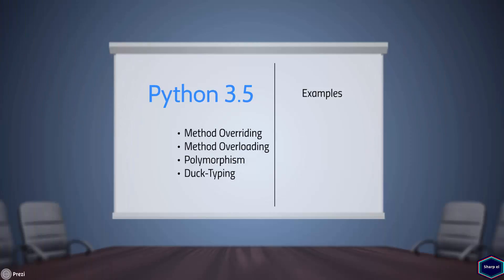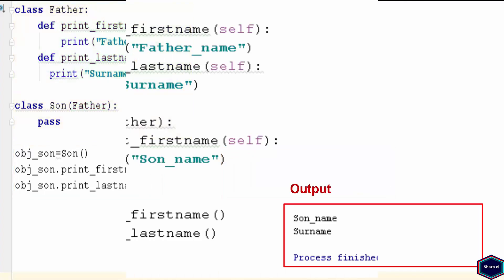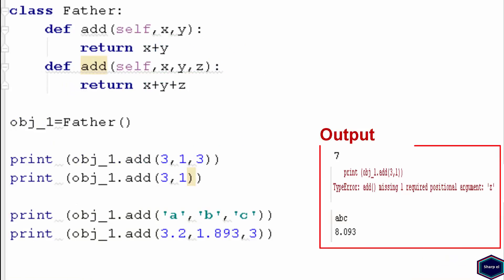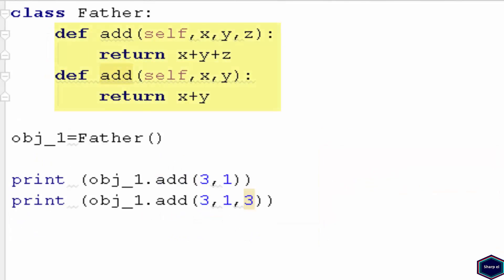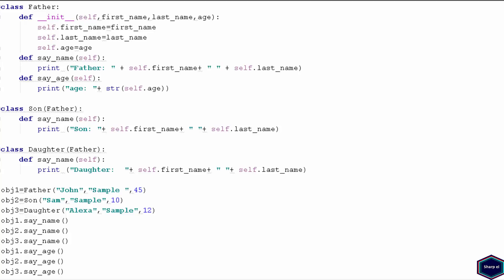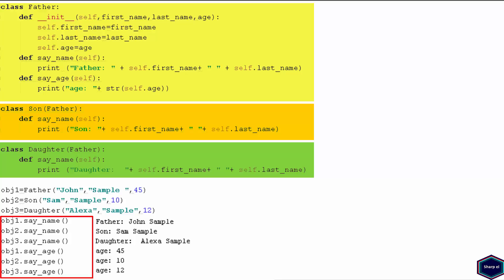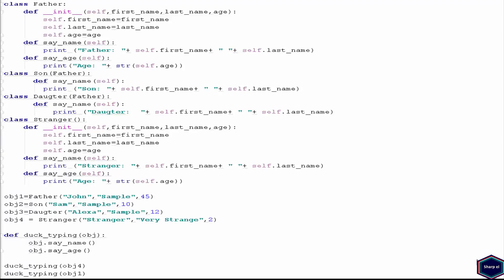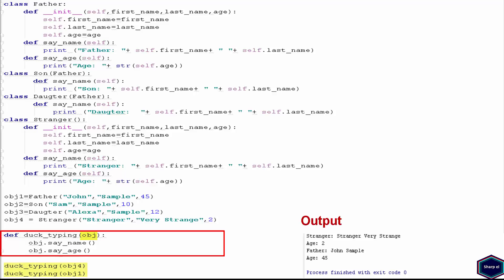Method Overriding, Method Overloading, Polymorphism and Duck-Typing.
Python 3.5 - Method Overriding, Method Overloading, Polymorphism and Duck-Typing.